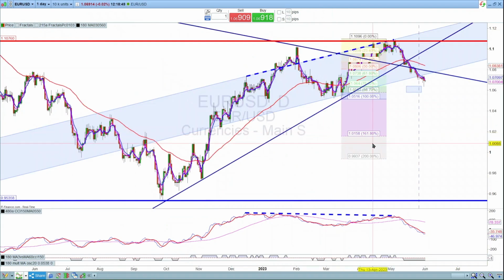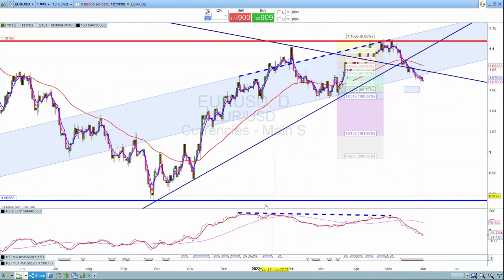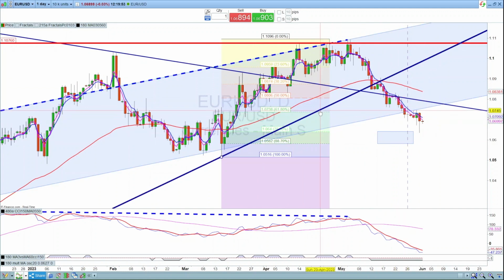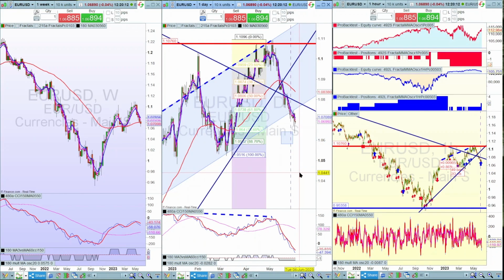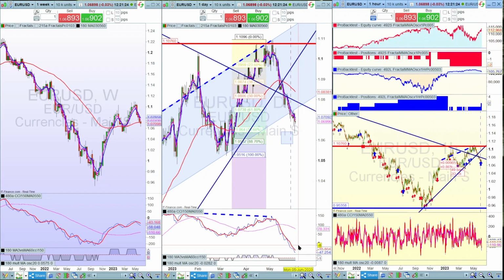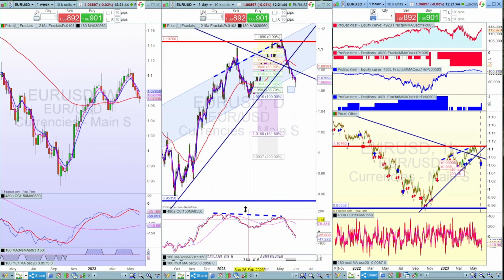EURUSD Technical Analysis Jun 01 2023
EURUSD Technical Analysis Jun 01, 2023 using Stochastic and Commodity Channel Index.

Don't forget...

Things
to consider:

Remember...